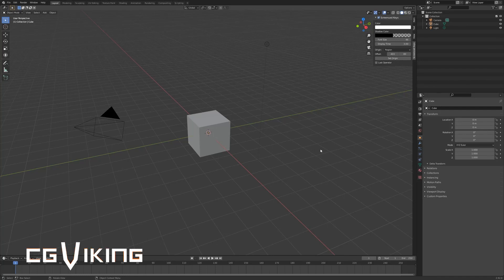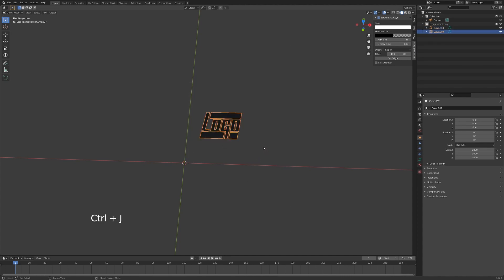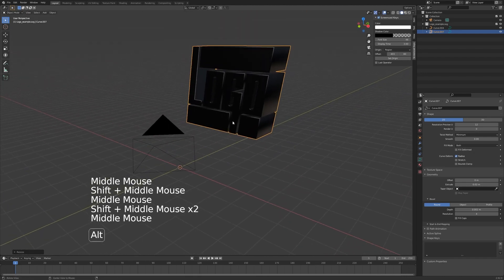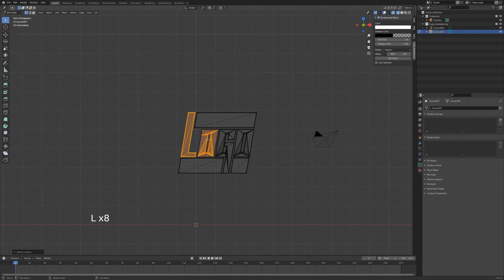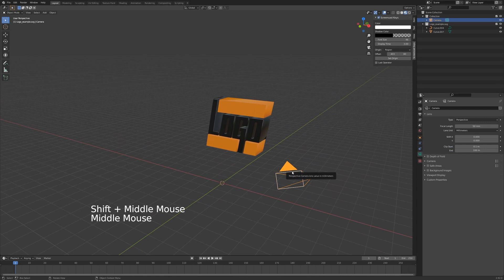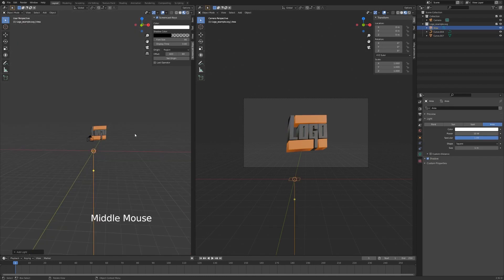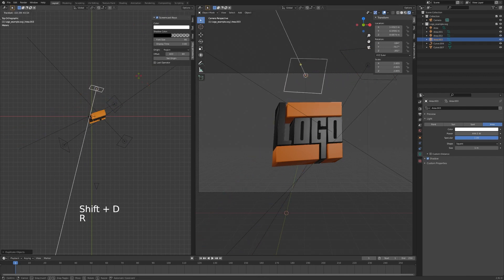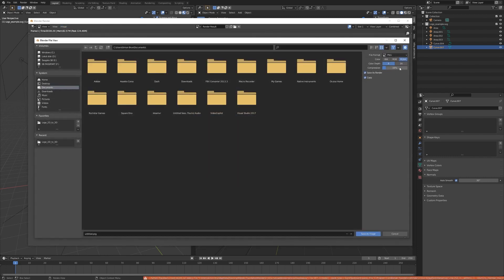Blender Tutorial - How to turn a 2D logo into a 3D logo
In this tutorial we're looking at how to make a 2D logo into a 3d Logo, you will need a .svg file for this, do a google image search or ask your client for a .SVG file. Enjoy the tutorial!

- CGV